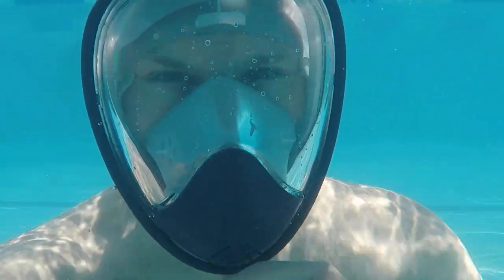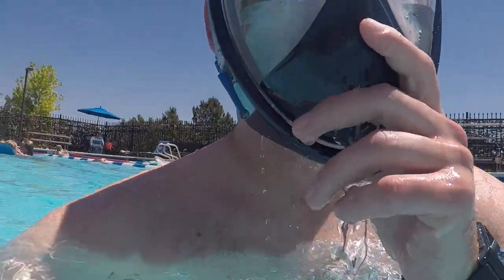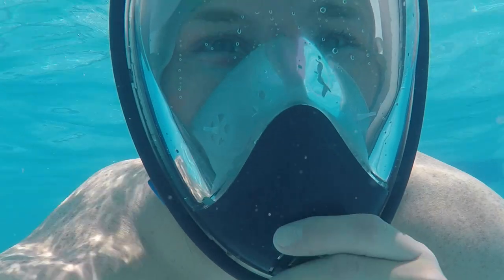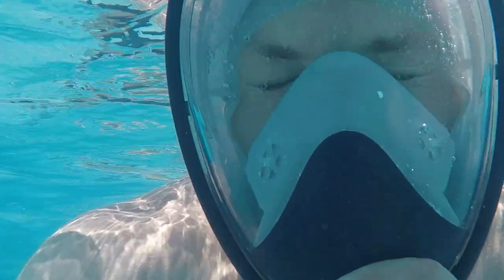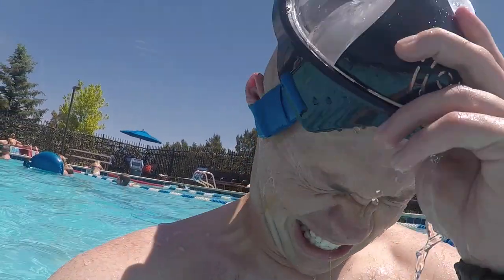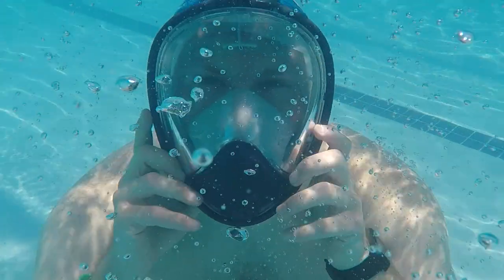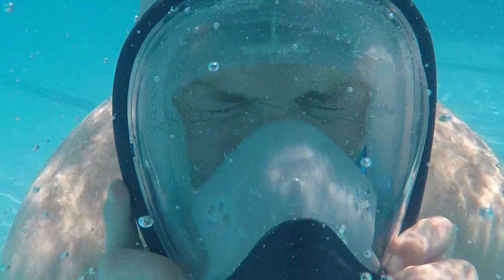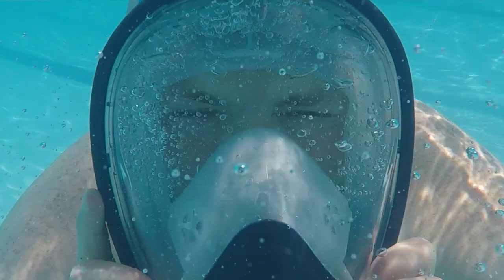What happens when you lose the seal? HINT - it's not good.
What happens when something causes you to lose the seal around your face on a full-face snorkel mask?

A quick explanation and demonstration of what happens.

Seaview 180
Vaincre 180